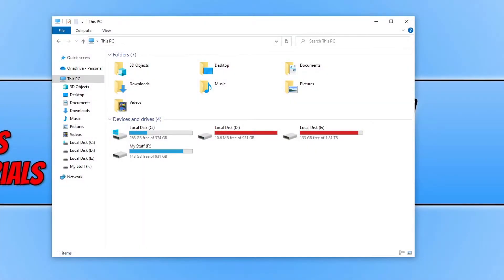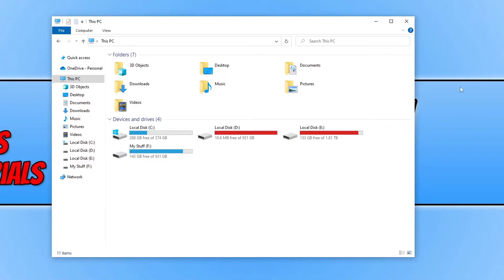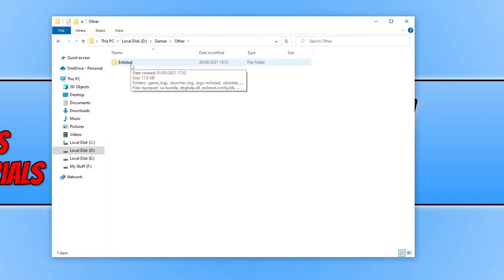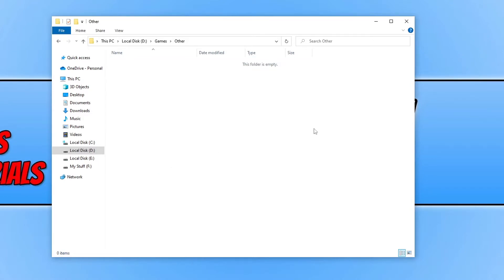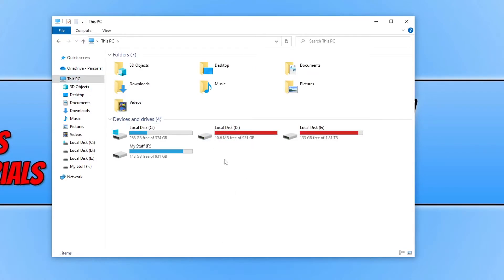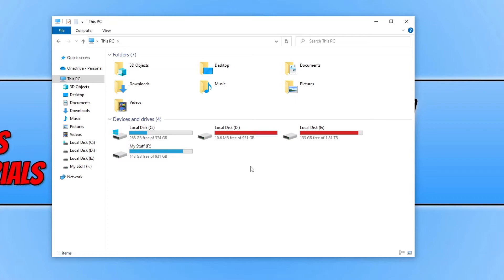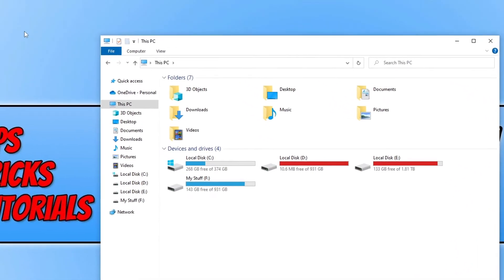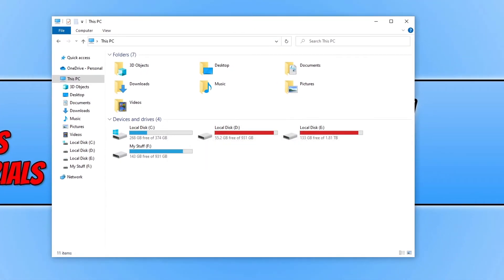Deleting Files In Windows Does Not Free Up Disk Space Error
Fix Hard Drive Free Space Not Changing On Windows

In this video, I will be showing you how to fix hard drive free space not going up when deleting files or folders in Windows. If you have just removed something from your drive in Windows to then discover the free space is the same then there is a simple reason for this.

For step by step tutorials, or if you would like to request any tutorials or need any PC help then check out our